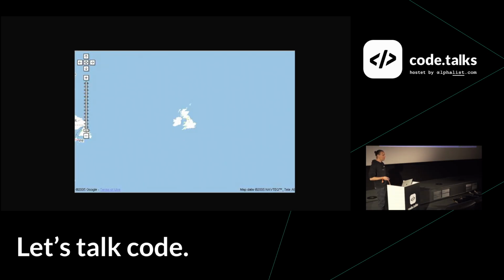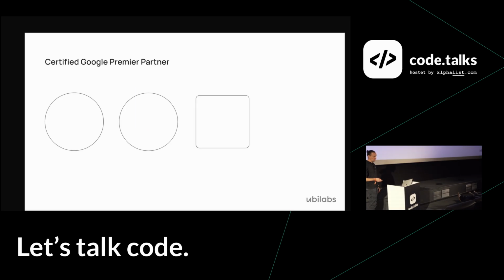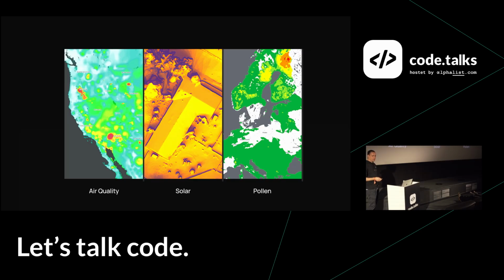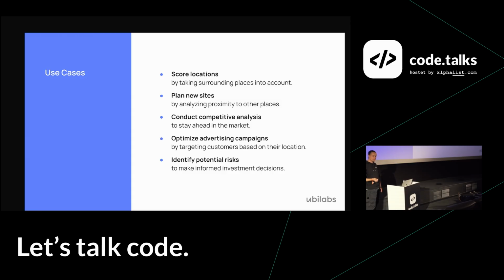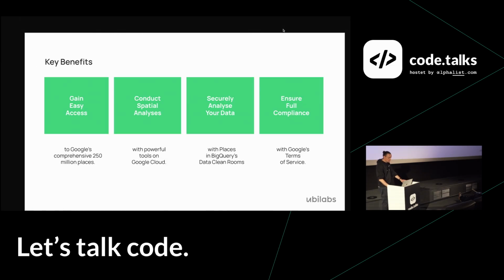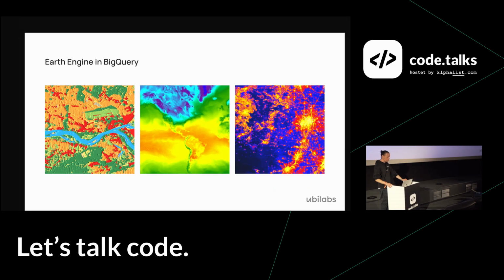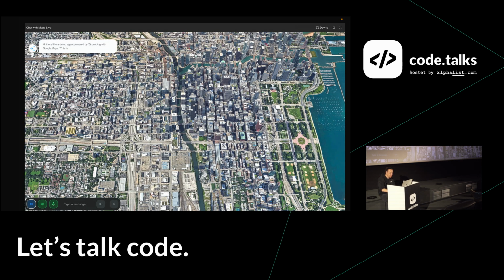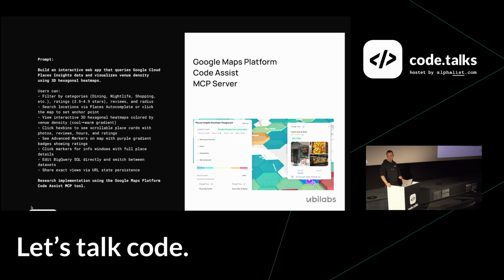Geospatial Analytics with Google Maps, BigQuery and AI - Martin Kleppe | code.talks 2025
For the first time Google Maps is exposing its rich datasets for deep analysis!

This session dives into how the integration of Places, Roads, Street View, and satellite imagery into BigQuery unlocks unprecedented opportunities for data-driven decisions. We'll explore how you can leverage planetary-scale geospatial datasets and intuitive tools to extract significant business and sustainability insights – no prior GIS expertise required.

Martin will also demo a compelling and funny Gen AI application showcasing new Grounding capabilities in Vertex AI that allow you to interact with the map conversationally.

Expect to leave this talk inspired and equipped with practical knowledge for building the next generation of location-aware applications and analytics.